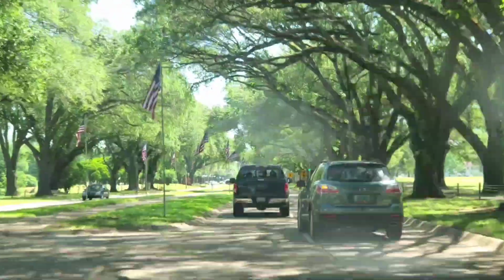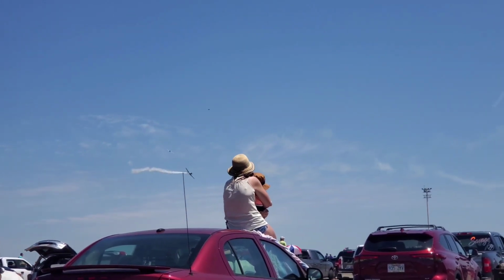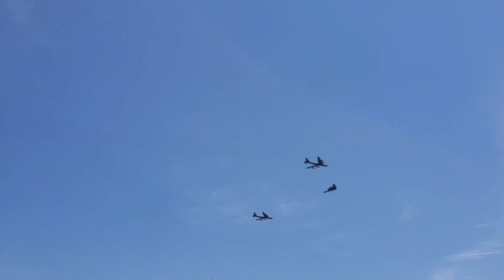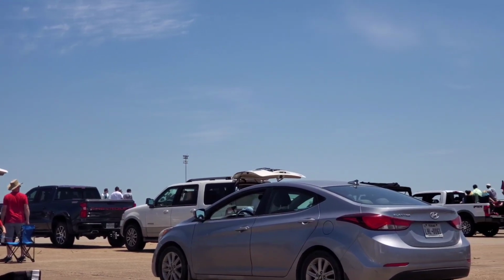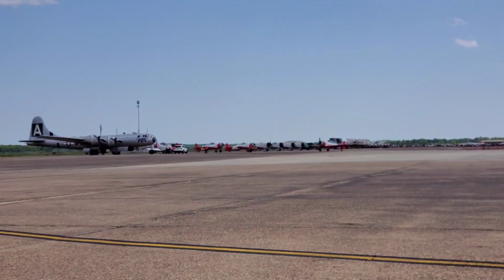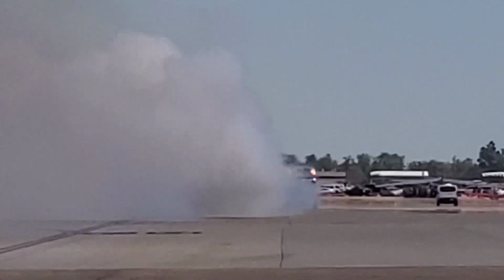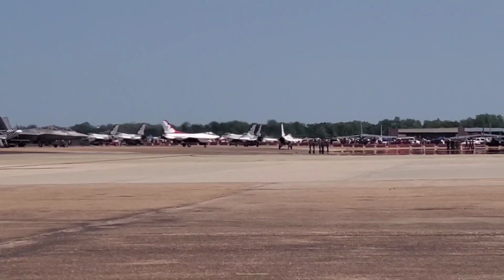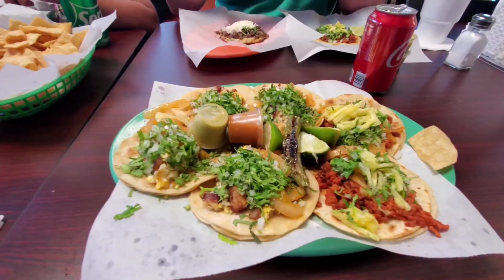Shreveport Louisiana Airshow 2021 - Barksdale Airforce Base: Defenders of Liberty Air and Space Show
the complete experience